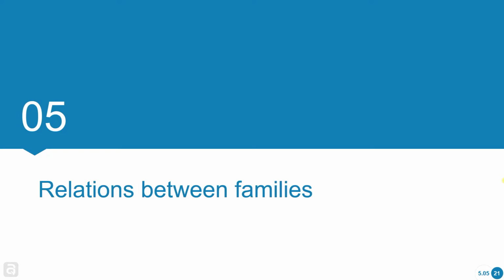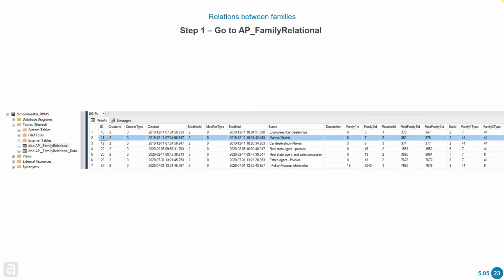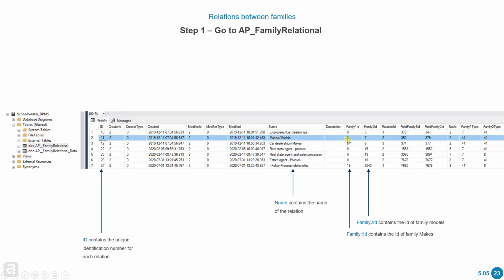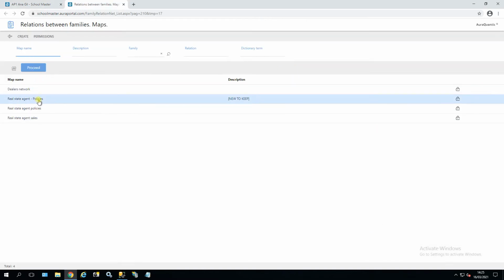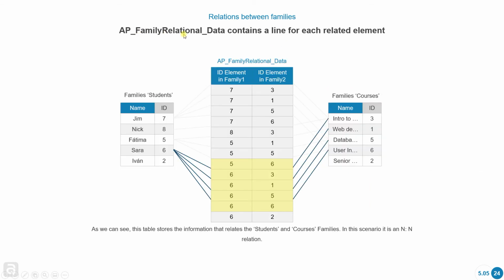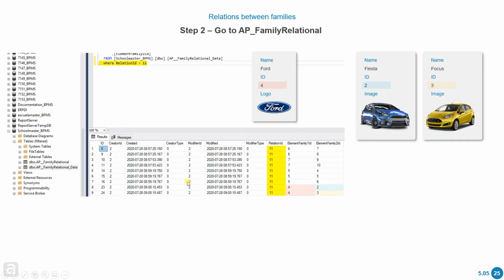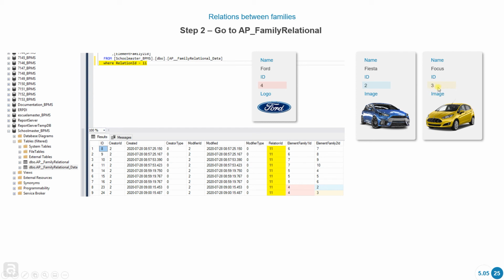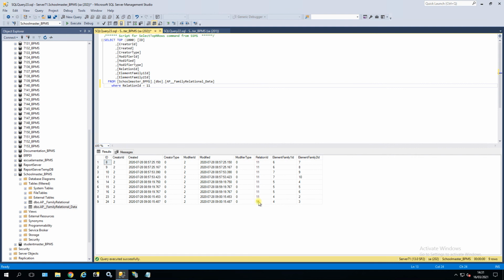BPM course: 5. Governance and Integration | Relations between families 5.05 05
Locate relationship-type values between families.

How to find relation between family fields. This block delves into the identification of tables and views, as well as how to identify family data.